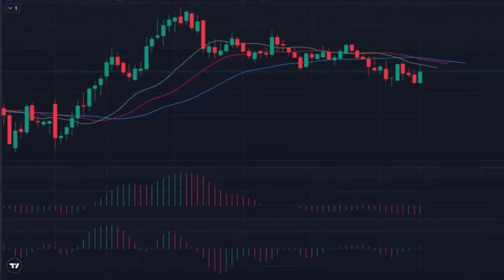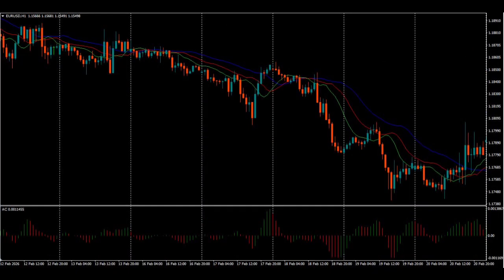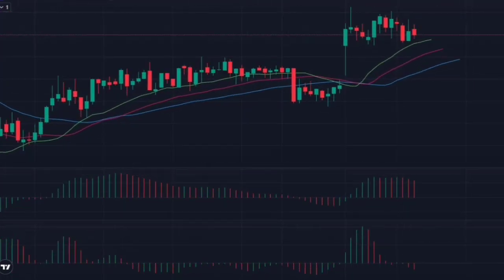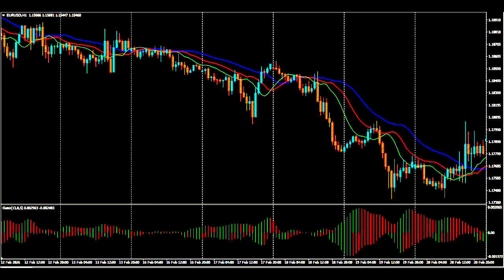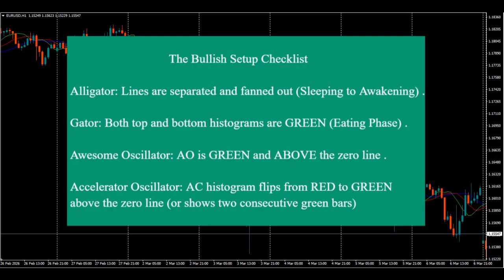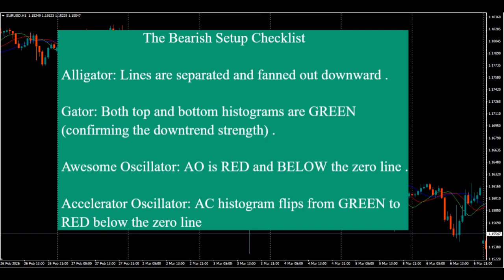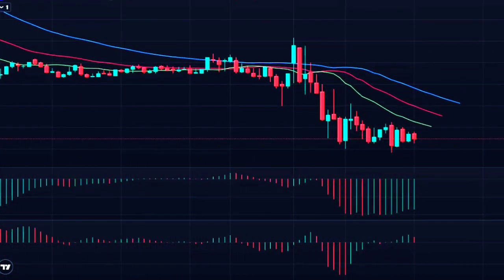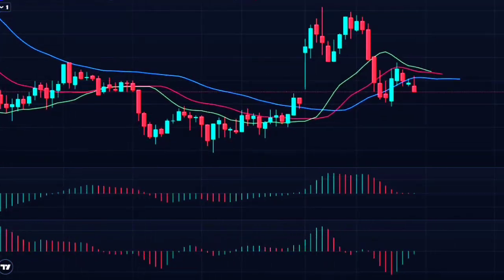BILL WILLIAMS TRADING STRATEGY: Alligator + Awesome + Accelerator + Gator Oscillator (Masterclass)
🐊 THE ULTIMATE BILL WILLIAMS TRADING STRATEGY | Alligator + Awesome + Accelerator + Gator Oscillator (Masterclass)

Tired of trading in chaos? In this 15‑minute masterclass, I show you how to combine four powerful Bill Williams indicators into one complete trading system that filters out noise, pinpoints high‑probability entries, and keeps you in strong trends.

What You’ll Learn:

✅ How the Alligator tells you when to trade and when to stay out

✅ How the Awesome Oscillator measures momentum (your “speedometer”)

✅ How the Accelerator Oscillator detects the “gas pedal” before price moves

✅ How the Gator Oscillator confirms trend strength at a glance

✅ A step‑by‑step entry checklist that aligns all four indicators for maximum accuracy

✅ Exit strategies, risk management, and fractal confirmation

This isn’t just another indicator tutorial—it’s a complete trading framework built on Bill Williams’ market philosophy. Whether you’re a beginner or an experienced trader, this strategy will give you a clear, repeatable edge.

📌 TIMESTAMPS
0:00 – Intro: Chaos to Clarity
1:00 – The Philosophy & The Alligator Explained
2:30 – Awesome Oscillator, Accelerator Oscillator & Gator Oscillator
4:00 – The Synergistic Strategy (Step‑by‑Step Entry Checklist)
6:00 – Trader Tips & Risk Management (Exits, Fractals, Timeframes)
07:30 – Summary & Call to Action

📊 INDICATORS USED
Alligator (Jaw 13, Teeth 8, Lips 5 – displaced)

Awesome Oscillator (5/34)

Accelerator Oscillator (AO – 5‑period SMA)

Gator Oscillator (based on Alligator distances)

Fractals (optional for extra confirmation)

*All indicators are standard on MetaTrader 4/5, TradingView, and most professional platforms.*

This content is for educational and informational purposes only. Trading financial markets involves substantial risk. Past performance does not guarantee future results. Always do your own research and consult with a licensed financial advisor before making any trading decisions. I am not a financial advisor.